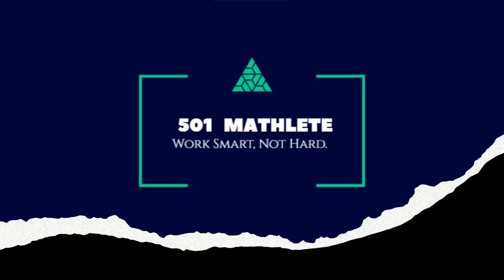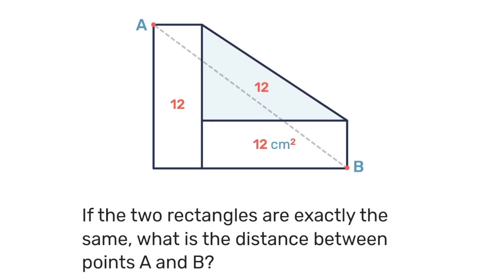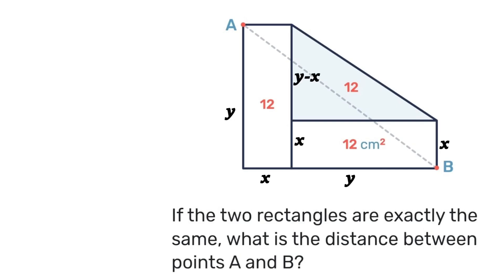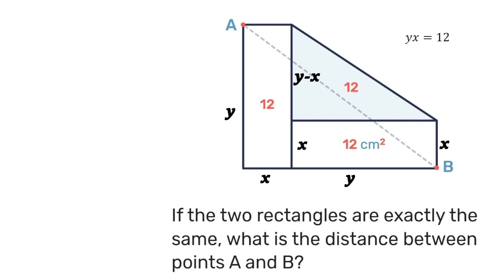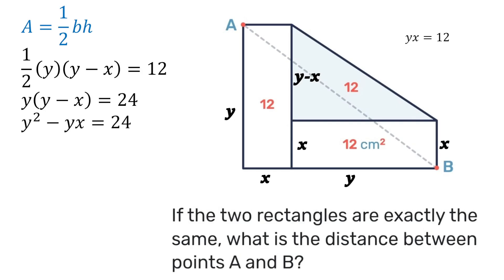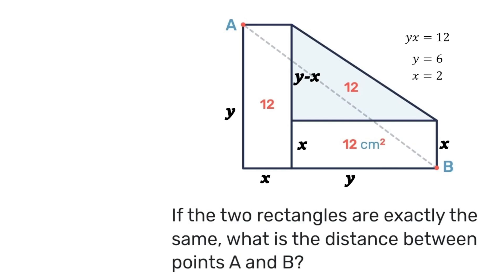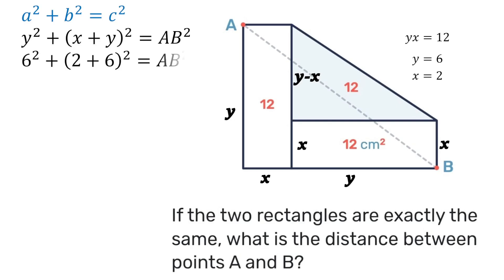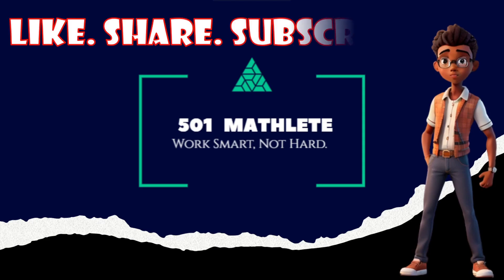How to Find Hypotenuse with the Area of Rectangles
How can we find the area of a triangle without its base or height?